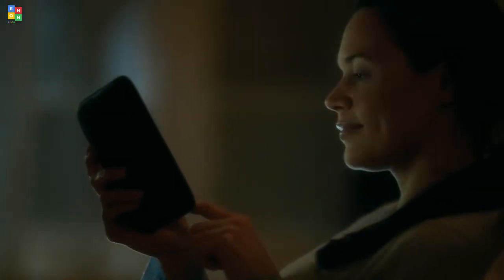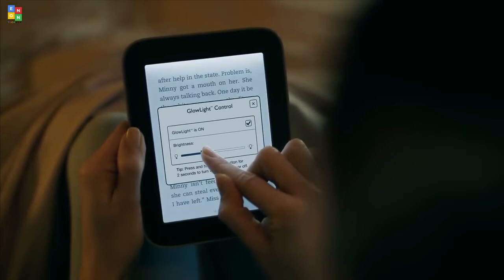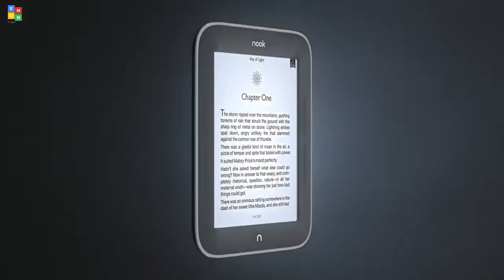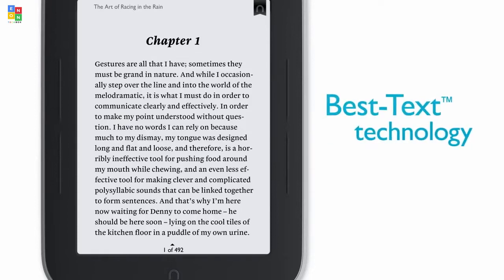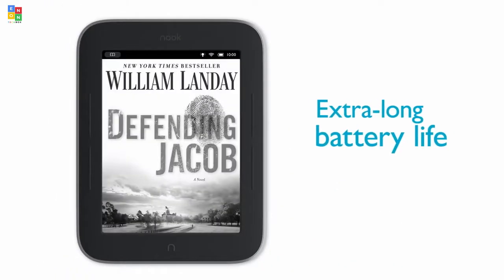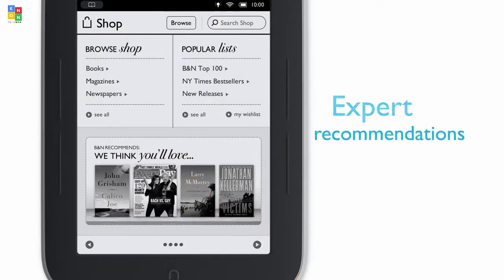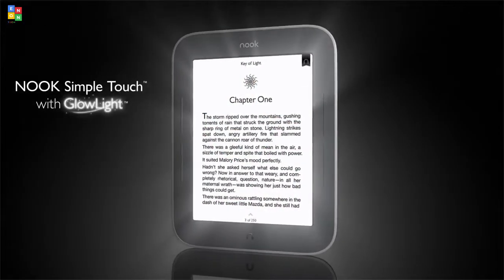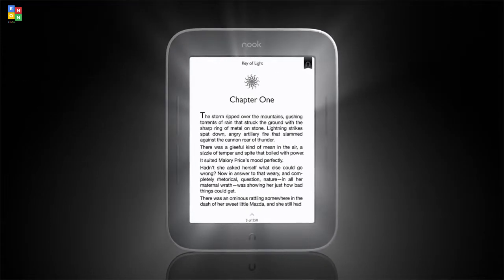Top 7: Best E-Book Readers of 2019 / Best 7 E-Readers on Amazon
00:06 BOOX Note Ereader,Android 6.0 32 GB 10.3" Dual Touch HD Display, Handwriting Search

01:56 Sony DPT-CP1/B 10” Digital Paper

02:27 Barnes & Noble NOOK COLOR eBook Reader (WiFi Only)

03:32 Kobo Aura - eBook reader - 4 GB - 6"(N236-KU-BK-K-EP)

04:33 Barnes & Noble Nook Simple Touch eBook Reader 2GB WiFi with GlowLight

06:46 Likebook Mars E-Reader, 7.8' Carta Touch Screen,300PPI, 8Core Processor,Adjustable Built-in Warm/Cold Light

08:17 reMarkable - The Paper Tablet - 10.3" Digital Notepad, Paper-Feel with Low Latency and Glare-Free Touchscreen Display

Hello there. We have compiled 8 best drawing tablets you can buy. When choosing the products, we paid attention to the suggestions of the purchasing customers. I hope it will be a useful video for you.